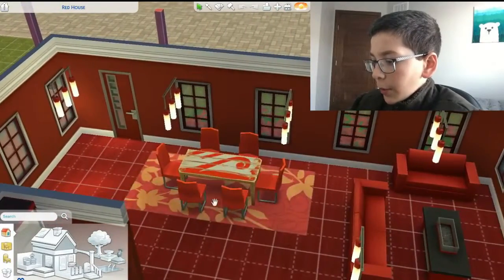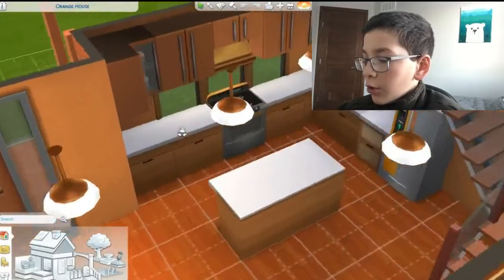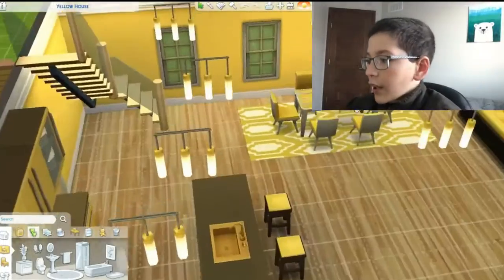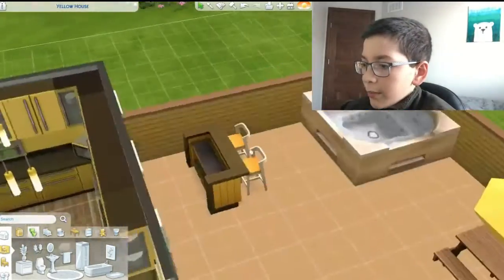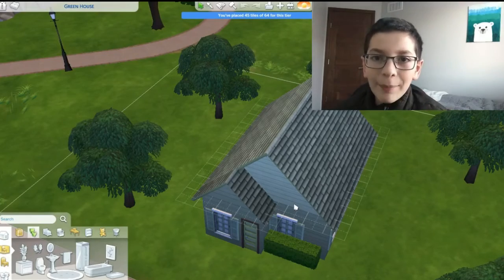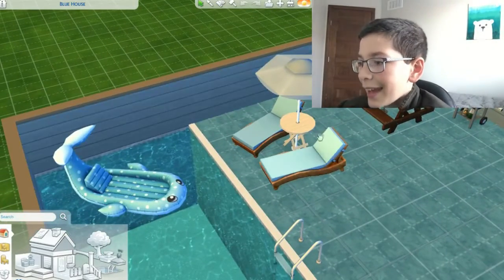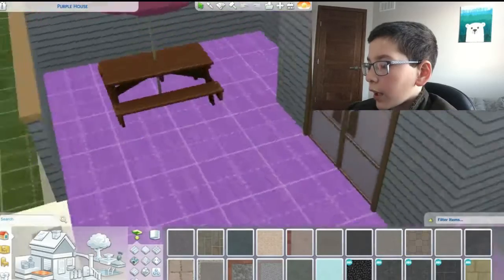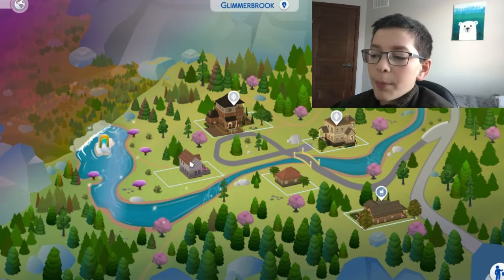I built a house for every color of the rainbow in the Sims4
In today's video i made a house for every color of the rainbow and rated them from 1 to 10. enjoy the video.